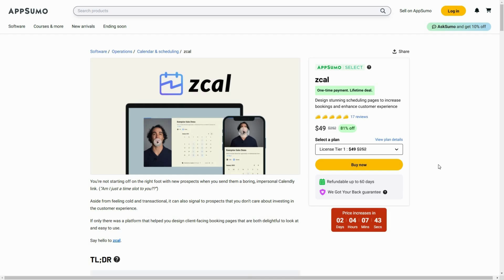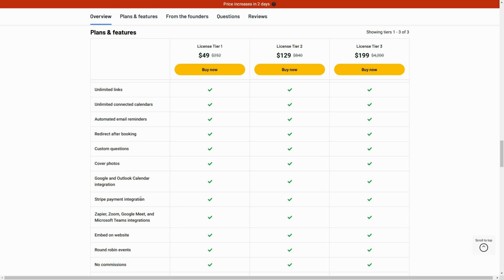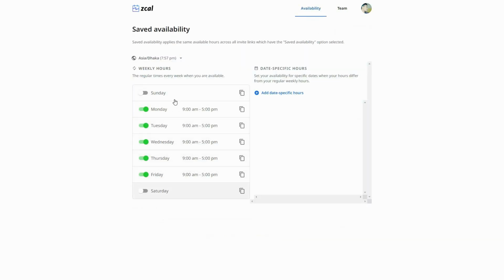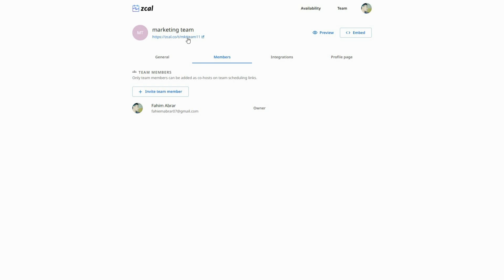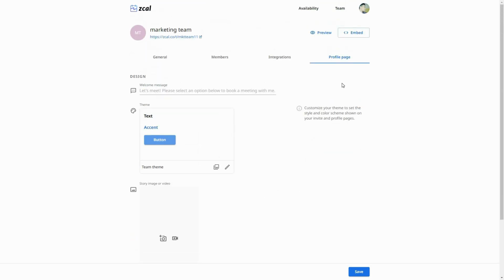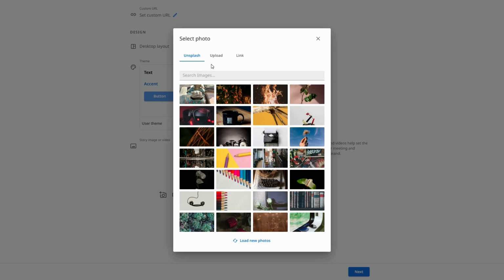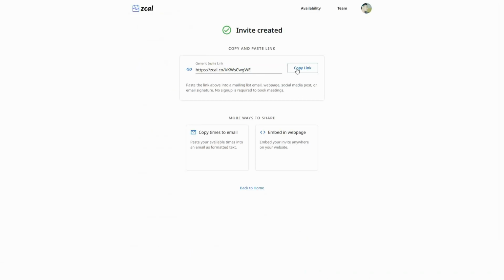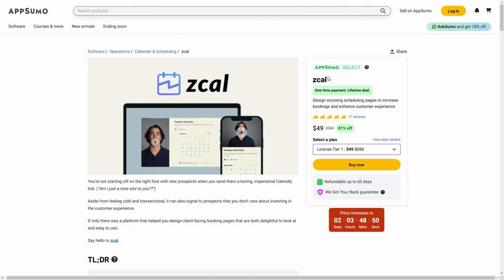zcal Review: Beautifully Branded Booking Pages + Team Scheduling Features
zcal Review & Tutorial
zcal is the ultimate scheduling tool for professionals and teams who want to make a lasting impression. With its design-first approach, zcal lets you create striking booking pages that perfectly capture your brand's look and feel using custom fonts, colors, layouts, and media. Whether you're managing individual schedules or coordinating across a team, zcal’s collective scheduling, round-robin assignments, and custom access levels make it effortless. Add a personal touch with video introductions, ensuring your clients feel valued even before the meeting.